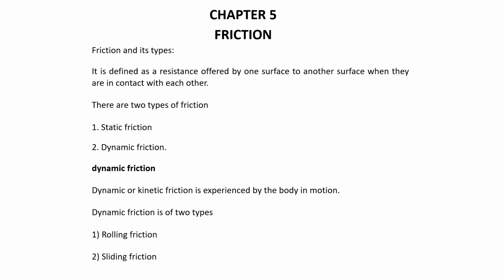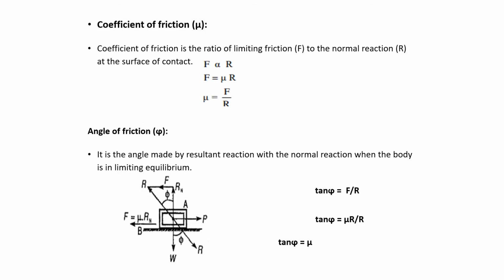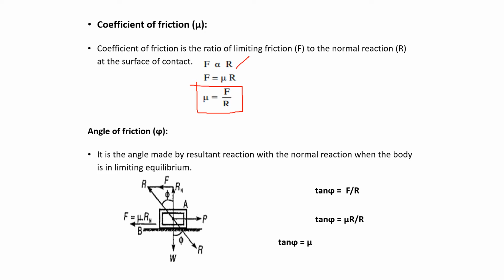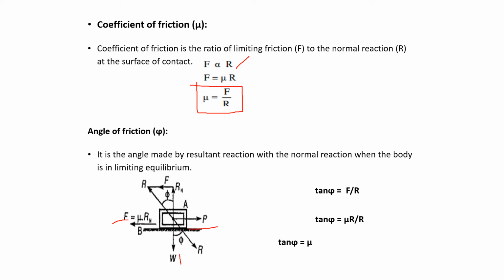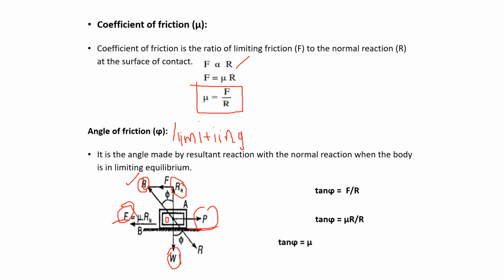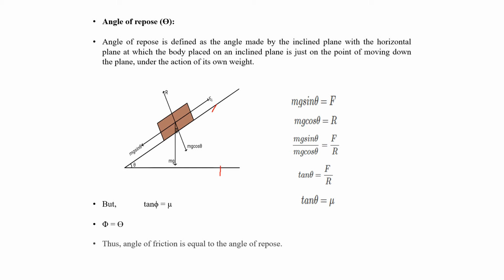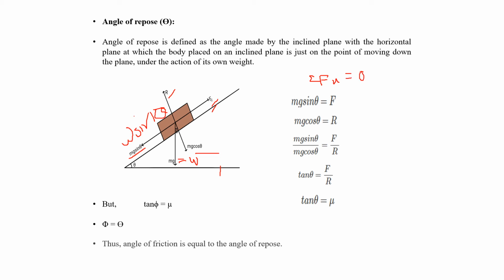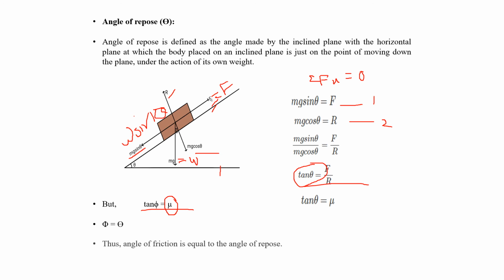AME CH 5 PART 1